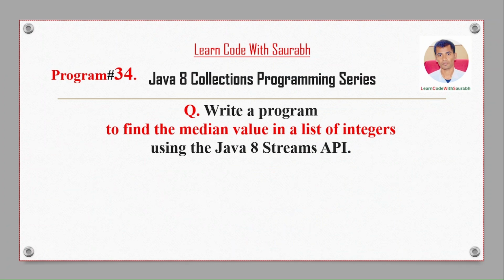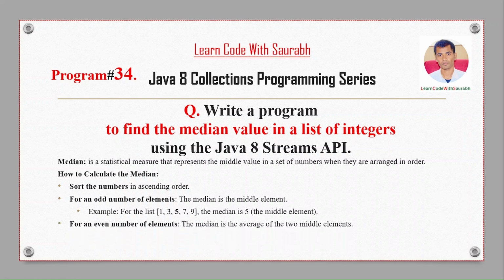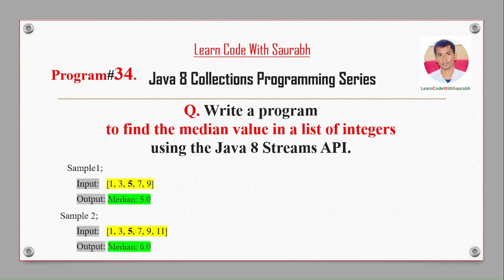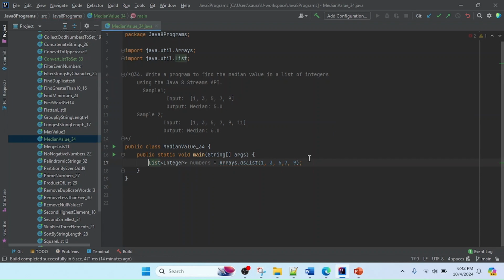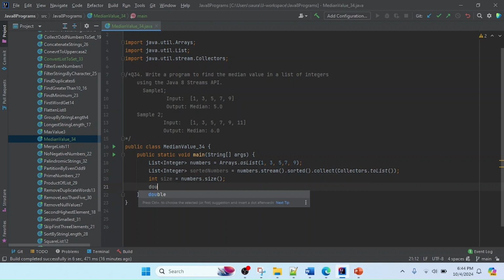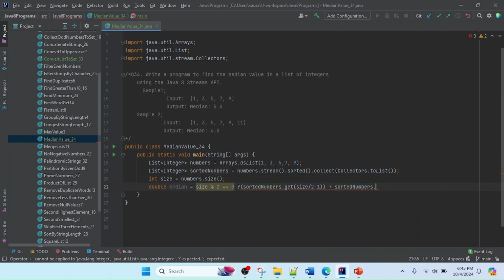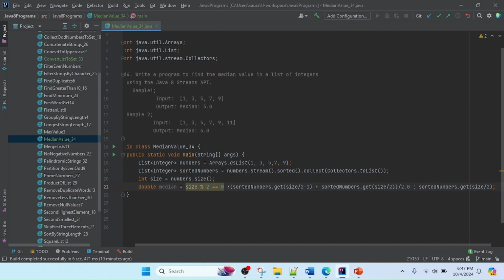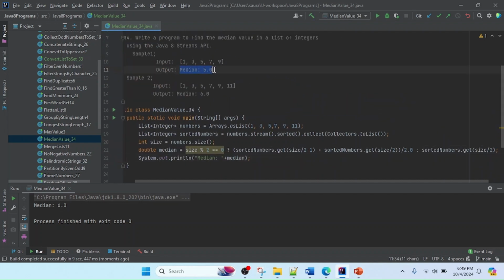Java Interview Questions and Answers | Java 8 Streams API Coding | Core Java Interview Question - 34